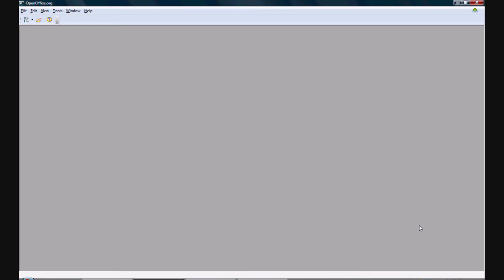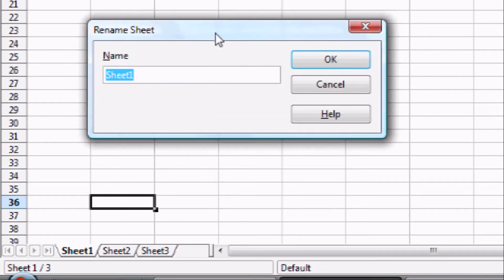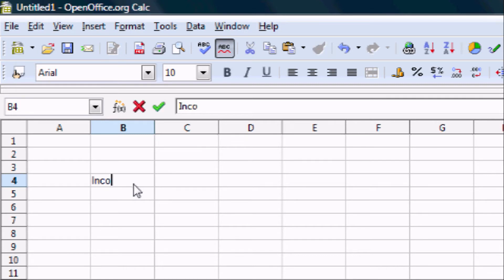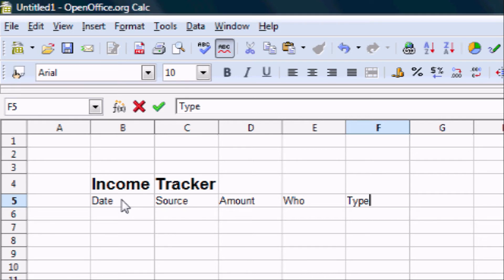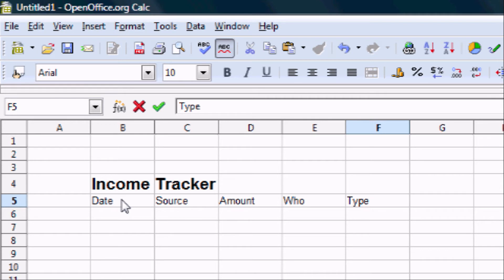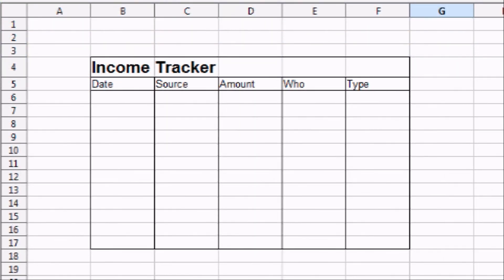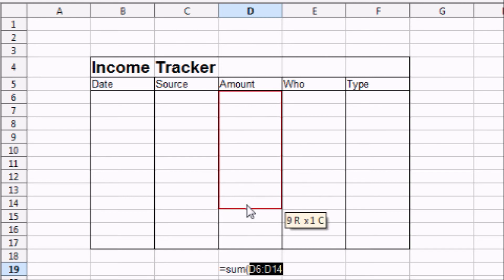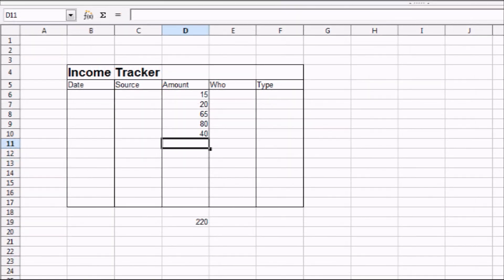Budgeting Basics: Income Tracking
The first in a series of instructional videos about how to create a personal or family budget using Microsoft Excel, Open Office Calc, or Lotus Symphony.  This video was featured on a post at: